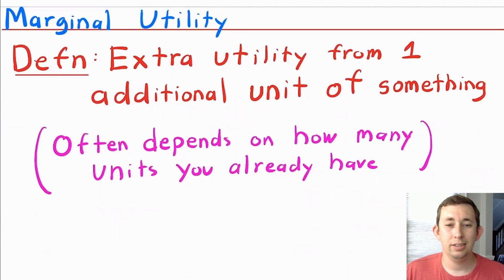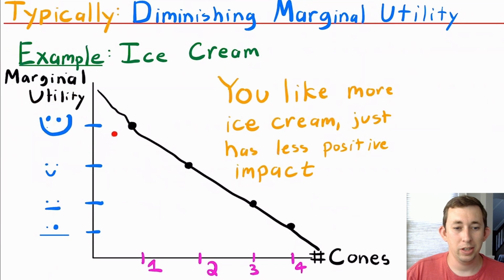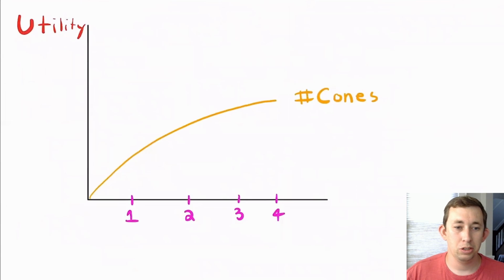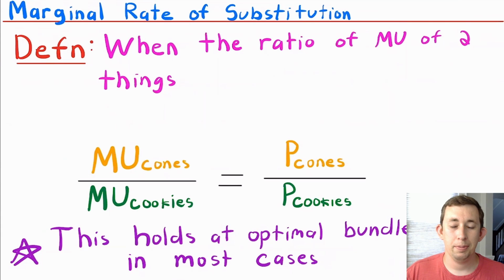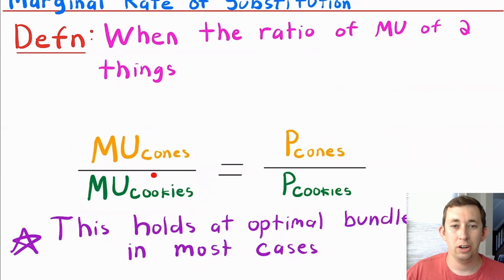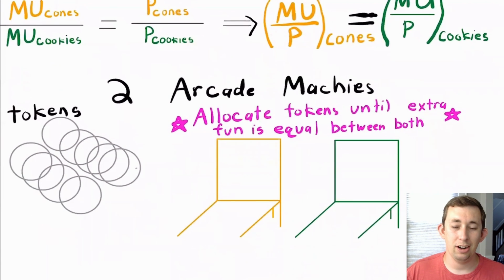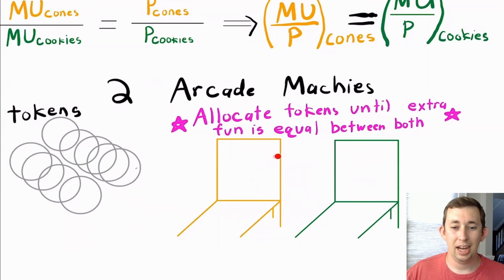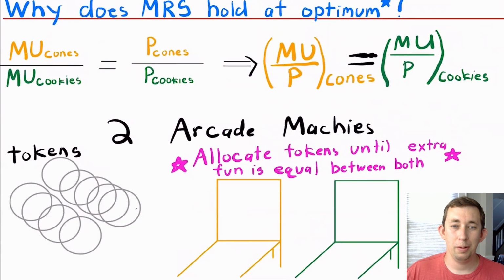4 Minutes to Master Marginal Utility and Marginal Rate of Substitution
Consumer Choice Theory | MU & MRS:
Learn what Marginal Utility is, what the MRS (Marginal Rate of Substitution) and why the MRS=ratio of prices for most problems at the optimum!

Timestamps:
0:00 - What is Marginal Utility?
0:35 - What does Diminishing Marginal Utility mean?
1:55 - Calculating the Marginal Rate of Substitution
2:38 - Why Does MRS=ratio of prices at optimum?